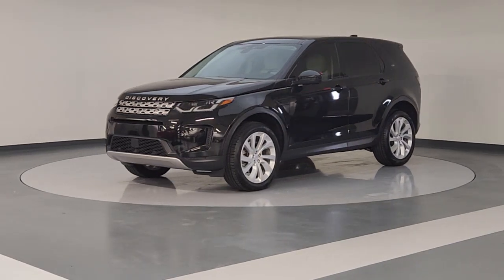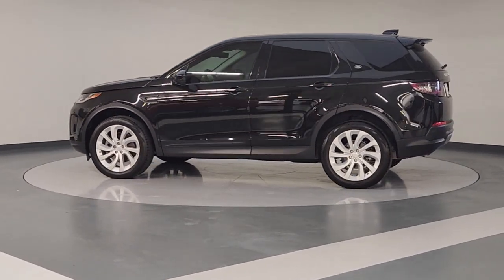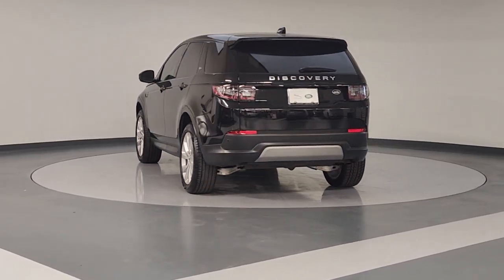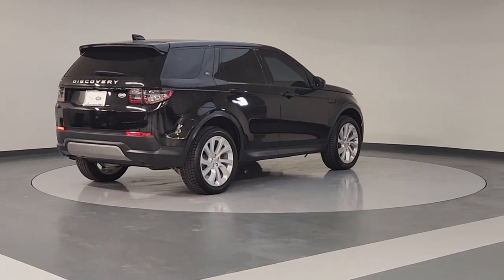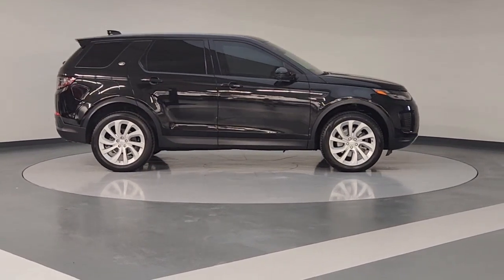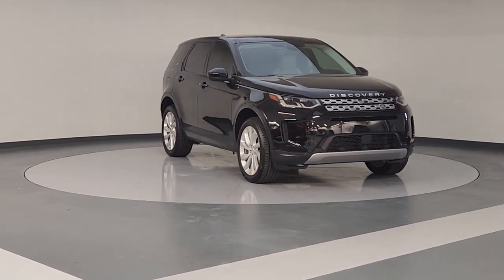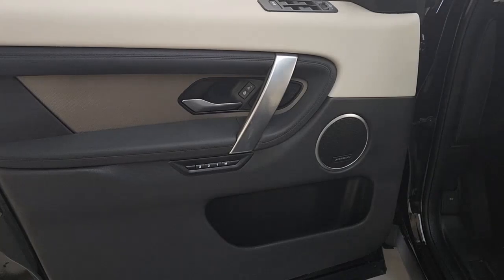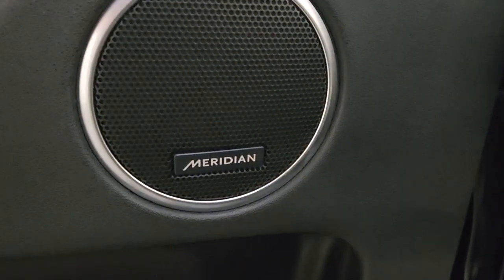2020 Land Rover Discovery_Sport Friendswood, Pearland, Houston, Pasadena, League City RL0444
Used 2020 Land Rover Discovery_Sport SE available in 17970 Gulf Freeway, Friendswood, Texas at Land Rover Clear Lake. Servicing the Friendswood, Pearland, Houston, Pasadena, League City, TX area.

FACTORY WARRANTY!! ONE OWNER--CLEAN CARFAX!! SE EDITION FEATURING NAVIGATION FIXED PANORAMIC SUNROOF DRIVE PACK COLD CLIMATE PACK TECHNOLOGY PACK MERIDIAN SURROUND SOUND STEREO 20-INCH WHEELS KEYLESS ENTRY POWER LIFTGATE 14-WAY HEATED POWER FRONT SEAT W/MEMORY AND MUCH MORE!! Stop in and test drive this Land Rover Discovery Sport today! Clean CARFAX. CARFAX One-Owner. Black 2020 Land Rover Discovery Sport SE SE 4WD 9-Speed Automatic 2.0L I4 Turbocharged 14-Way Heated Electric Memory Front Seats 20 Wheels 6 Speakers ABS brakes Adaptive Cruise Control w/Stop & Go Air Conditioning Alloy wheels AM/FM radio Apple CarPlay & Android Auto Auto High-beam Headlights Auto-dimming door mirrors Automatic temperature control Brake assist ClearSight Rearview Mirror Cold Climate Pack Drive Pack Driver vanity mirror Dual front side impact airbags Electronic Stability Control Exterior Parking Camera Rear Fixed Panoramic Roof Front Bucket Seats Front dual zone A/C Front reading lights Grained Leather Seat Trim Headlight Power Wash Head-Up Display Heated Steering Wheel Heated Windscreen High Speed Emergency Braking Illuminated entry Knee airbag Leather Shift Knob Memory seat Navigation System Outside temperature display Overhead airbag Panic alarm Passenger vanity mirror Power door mirrors Power driver seat Power Liftgate Power passenger seat Radio: Meridian Sound System (380W) w/10 Speakers Rain sensing wipers Rear fog lights Rear seat center armrest Remote keyless entry Security system Speed-sensing steering Speed-Sensitive Wipers Spoiler Steering wheel mounted audio controls Technology Pack Telescoping steering wheel Traction control Wheels: 20 Style 5089 5 Split-Spoke Gloss Silver Wireless Device Charging.brbrbrAt Jaguar Land Rover Clear Lake we pride ourselves in providing a transparent time-saving and customized car buying experience. Shop our new certified and pre-owned vehicles from the convenience of your home. Even get a trade-in value without stopping into the dealership. Conveniently located in Friendswood on the Gulf Fwy just minutes from Houston Clear Lake Pasadenaand other areas around Friendswood. While we make every effort to ensure the accuracy of vehicle information and pricing absolute accuracy cannot be guaranteed. Information subject to change; for current information on this particular vehicle please contact our staff.